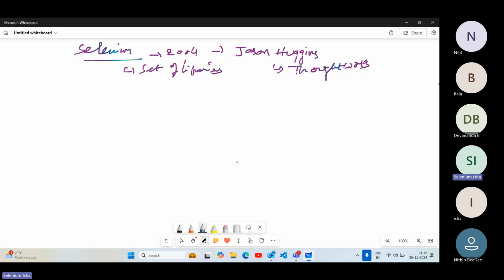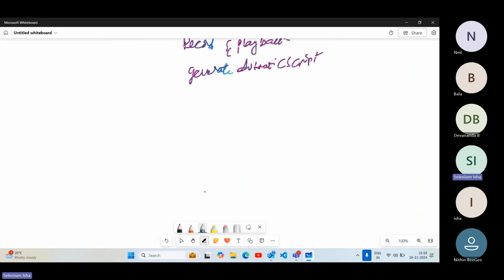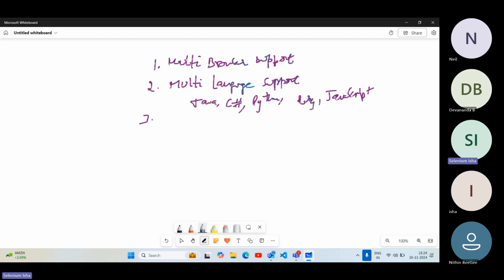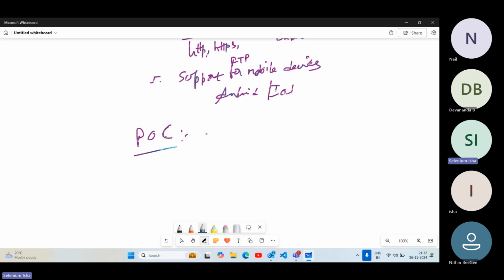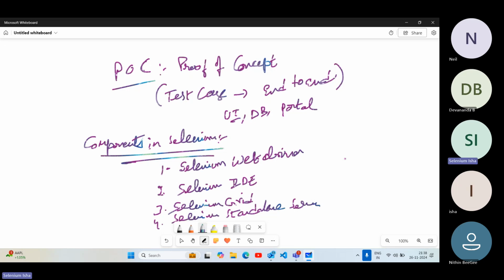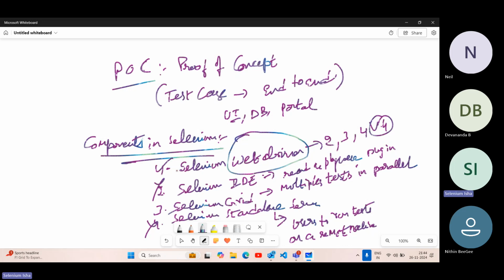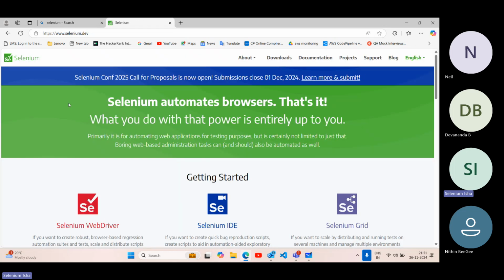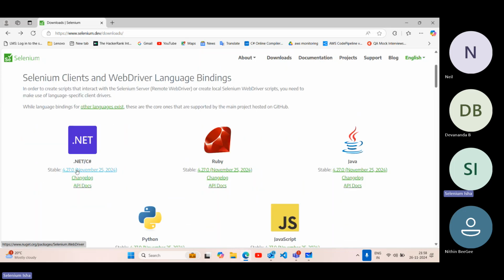Selenium with C# Day 2 Video On 26th November 2024.pls WhatsApp/ call on +91-9133190573 to enroll.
Selenium with C#   Day 2 Video On 26th November 2024.

2) Cloud Performance Engineering in DevOps - Core to Master Level

9) SAPGUI protocol - Performance Testing for SAP applications Using LoadRunner

19)Automated Performance : End user experience , Monitoring and Jenkins Pipeline execution – Crash Course

28)Winning New Performance Testing Clients and Presenting Performance Test Proposals

29)Crash Course On Performance Monitoring – End User Experience of Web and Mobile Apps